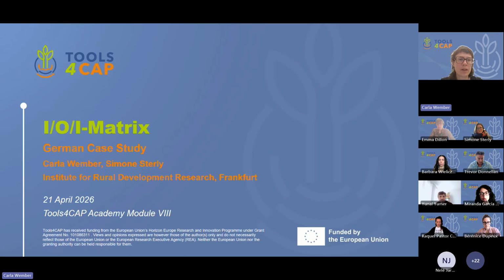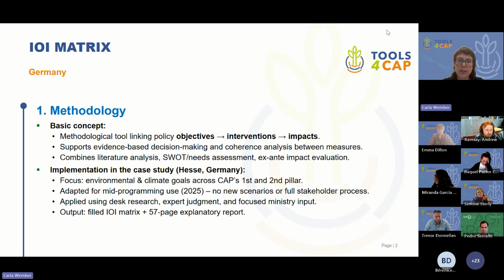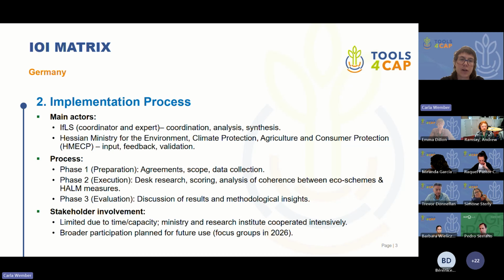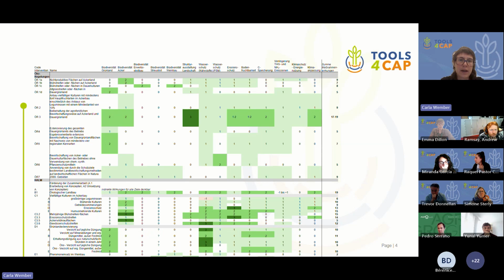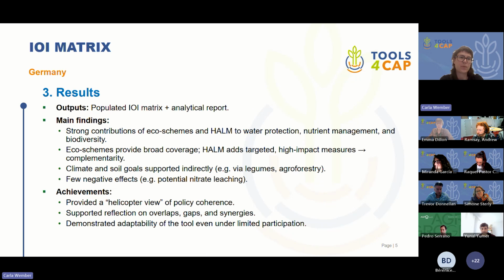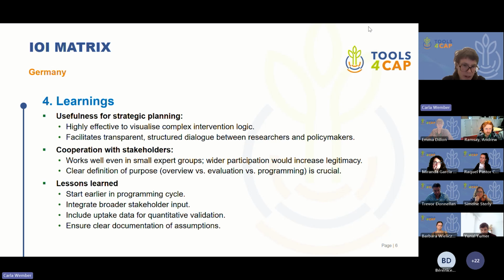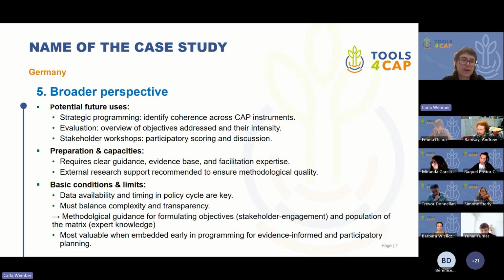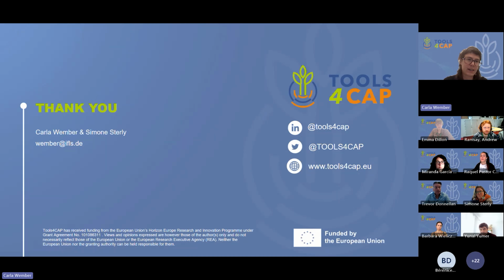Module VIII | IOI Matrix for policy coherence in environmental measures - Carla Wember (IfLS)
This eighth module is the second 2026 training module of the Tools4CAP Academy. It supports Member States in preparing for the next CAP programming period by presenting key evidence and results from the project’s first three years.

This session focuses on practical application through participatory case studies. It will explore how decision-support tools, particularly the IOI Matrix, Intervention Logic, and the Prioritisation Tool. Our experts will share insights from case studies in Ireland, Poland, and Germany. We will also reflect on the opportunities and conditions for promoting decision-support tools in the next Multiannual Financial Framework (MFF), and how these tools can be effectively designed, delivered and used.